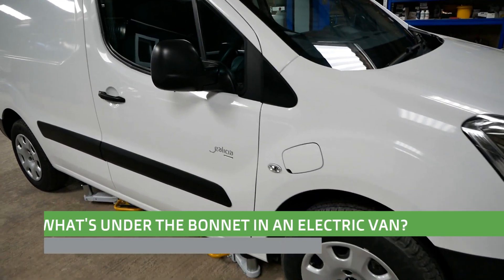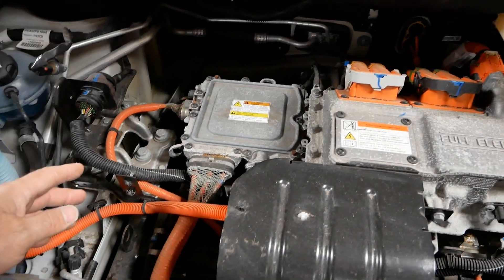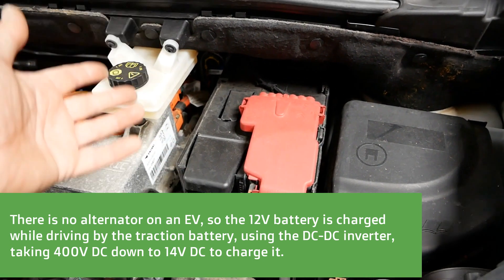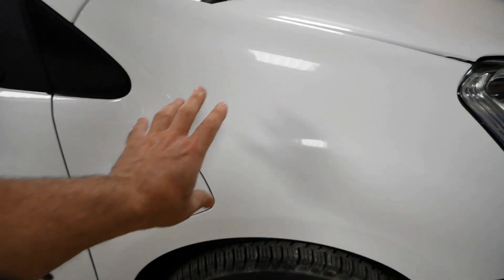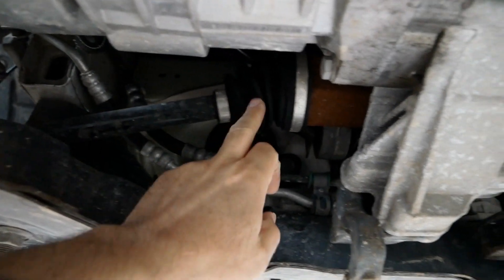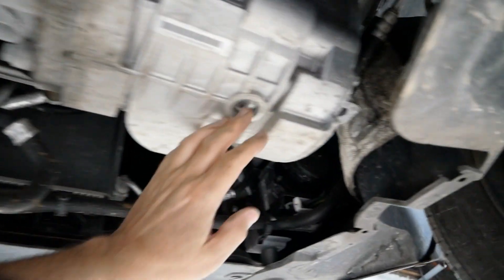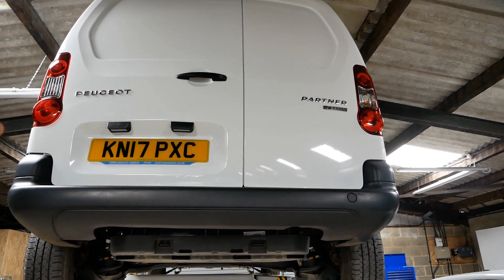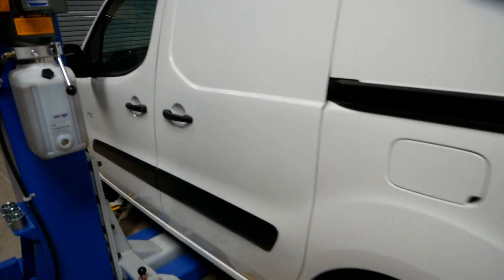What's under the bonnet in a Peugeot Partner electric van?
Intended for beginners, just to show the basics and shows what is under the bonnet in an Peugeot Partner or Citroen Berlingo electric van and having a look underneath.